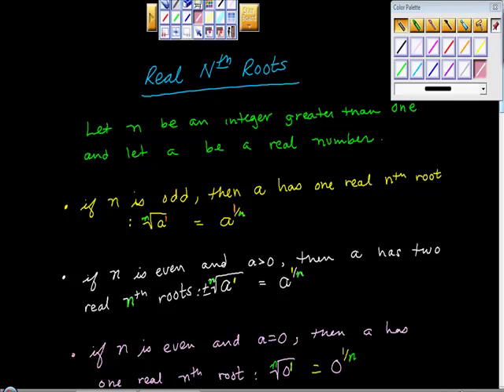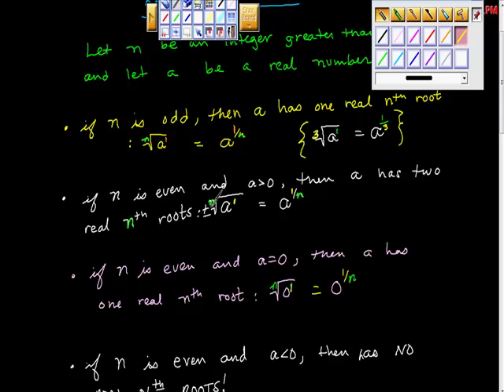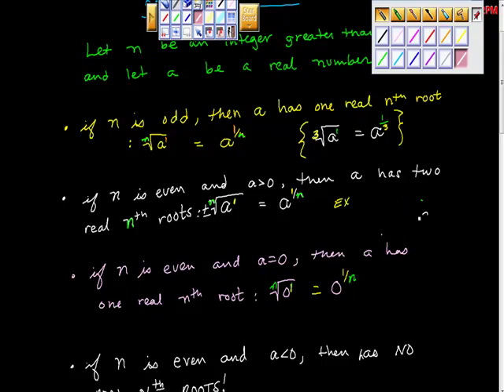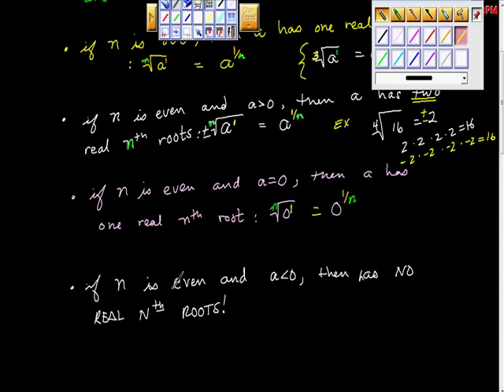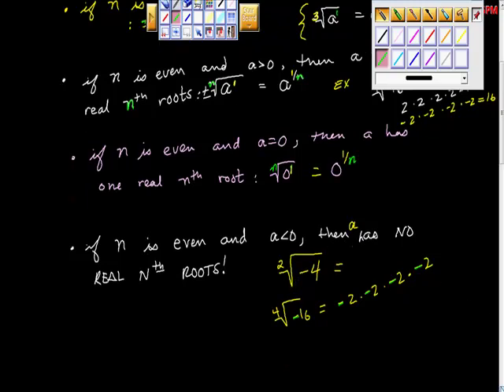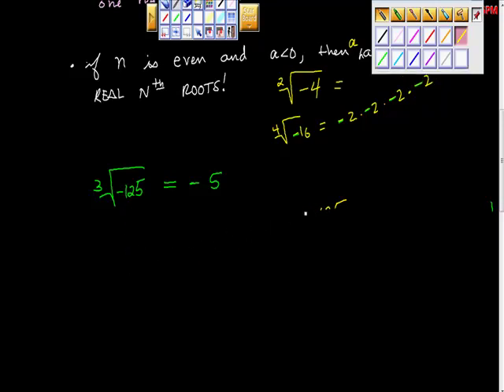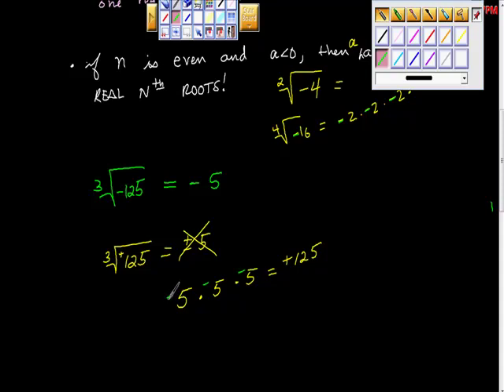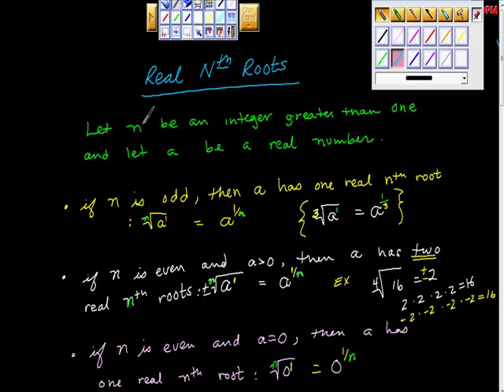Nth Roots and rational exponents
tutorial on how to interpret radical and rational exponents